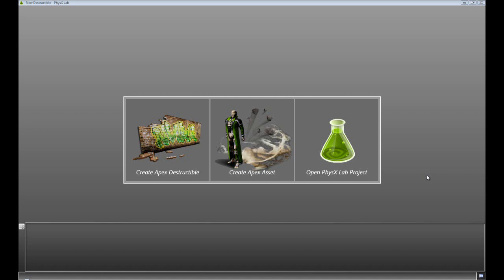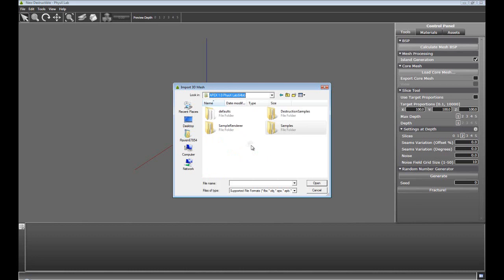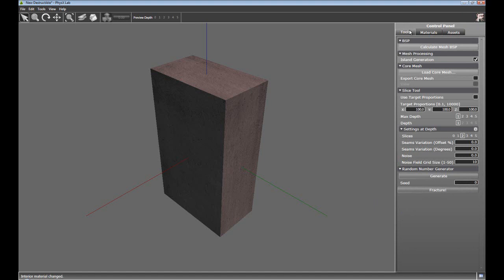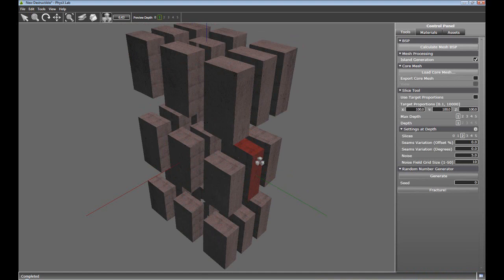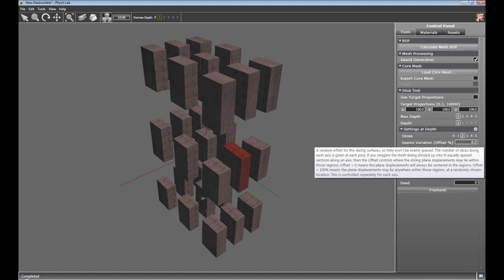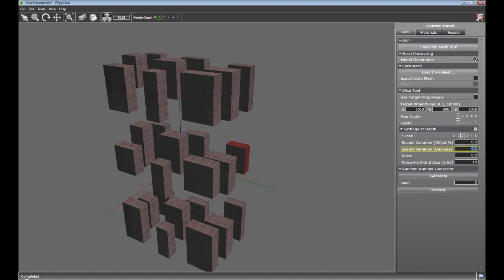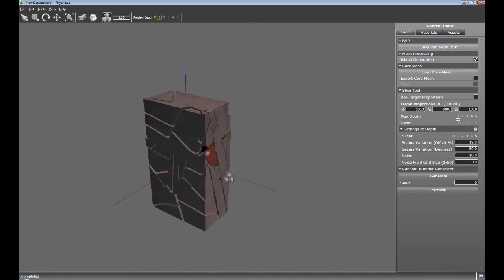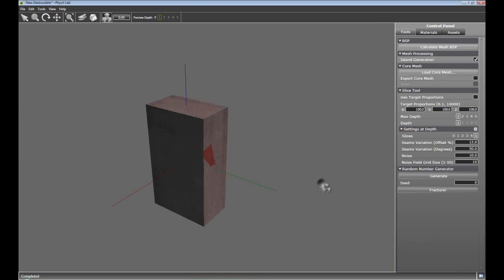UDK Apex Destruction Tutorial Series 1 - Creating our first Apex Destruction Mesh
In this Apex tutorial we take a look at creating our first Apex Destruction mesh. Then we will look at exporting it for the Unreal Development Kit.